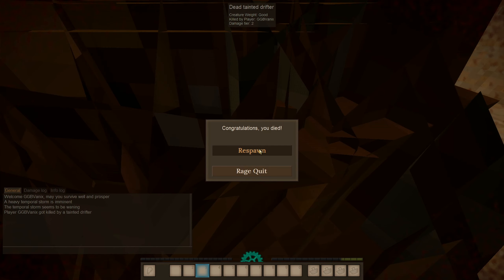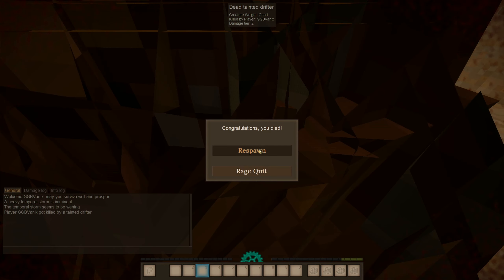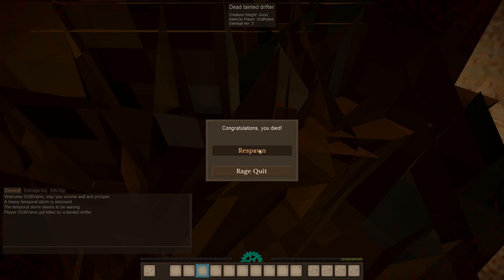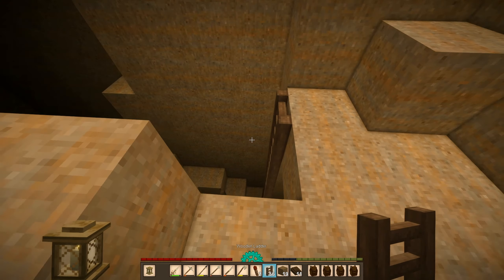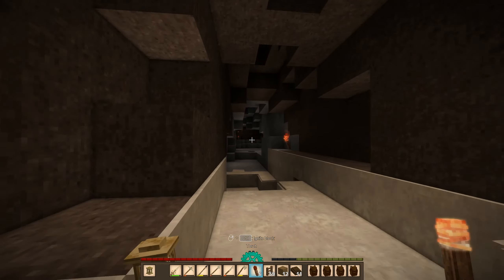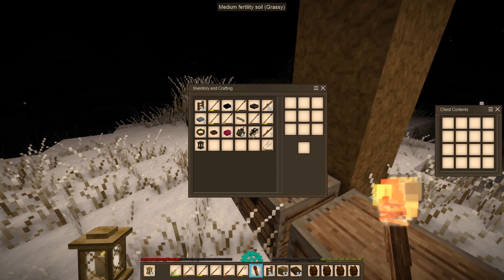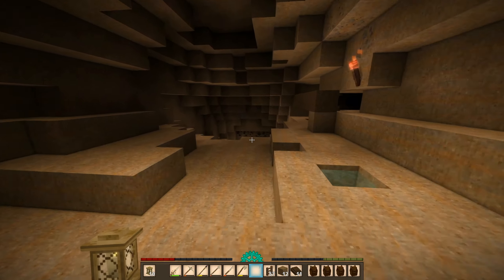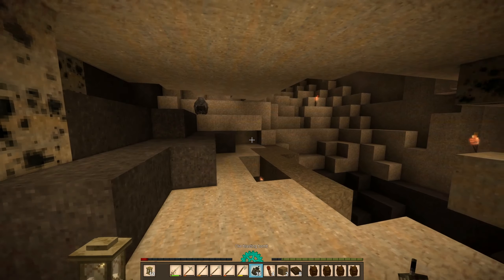Blast Mining Zinc and Black Coal (1/2) - Let's Play Vintage Story 1.15 Part 132 - Winter Season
In part 132 of this let's play of Vintage Story 1.15 played on Wilderness Survival, I finish exploring the cave and cleared out the Locust Nests. It's time to start blast mining Zinc and Black Coal.

Vintage Story is an uncompromising wilderness survival sandbox game created by Austrian developer Anego Studios. Vintage Story is inspired by the TerraFirmaCraft mod for Minecraft. Find yourself in a ruined world reclaimed by nature and permeated by unnerving temporal disturbances. Relive the advent of human civilization, or take your own path. The gameplay presented in this video is from Vintage Story 1.15, also known as "The Homesteading Update", played on Wilderness Survival settings during the Winter season.